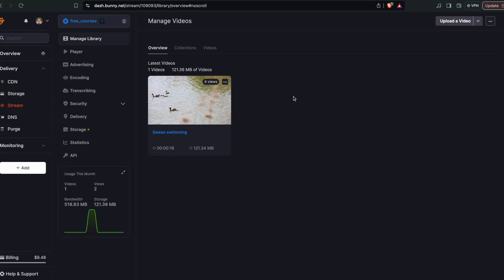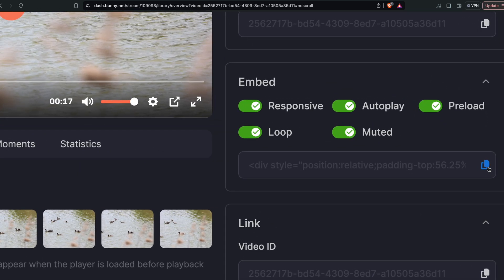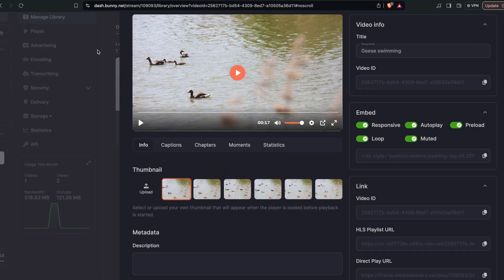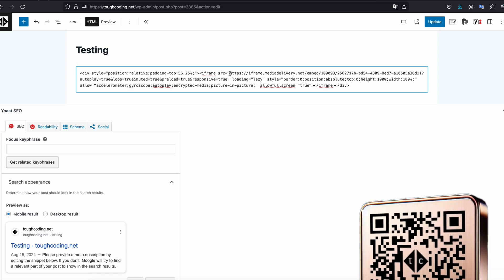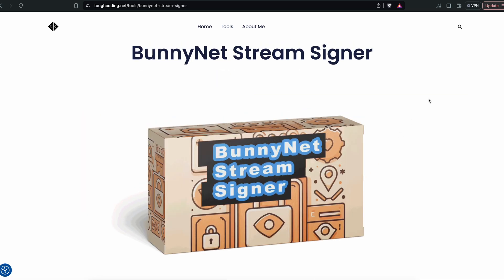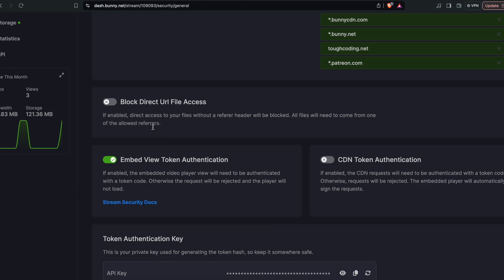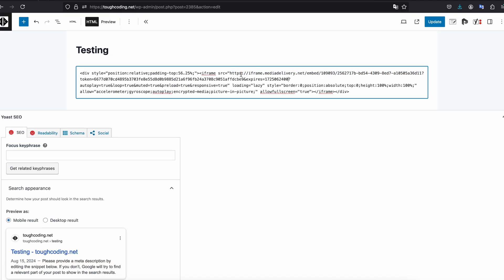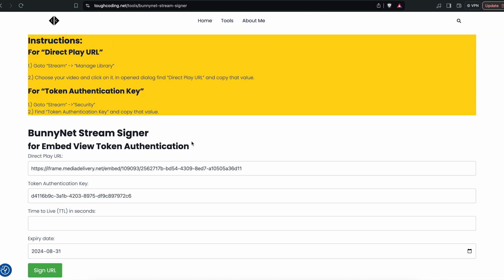FREE BunnyNet Stream Signer for Embed View Token Authentication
You want to share video with time limit? You struggle with setting it up?

no problem , just use FREE tool BunnyNet Stream Signer and quickly embed your video on the website. Everything from toughcoding tools.

• 🔐 Signed CDN URLs to lock down file downloads
• 🎥 Token‑protected video embeds—no hotlinking, no leaks

No fluff. Just airtight content protection. ⚡️

Chapters:
00:00 - Introduction
00:17 - How to embed with View Token Authentication